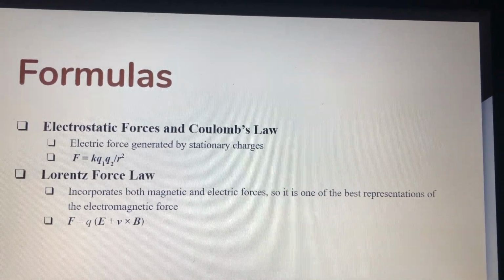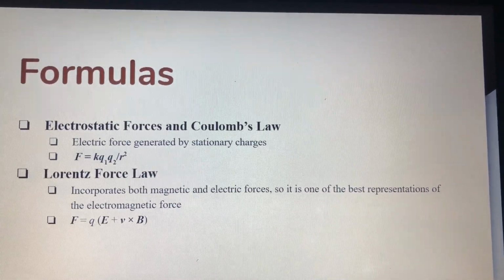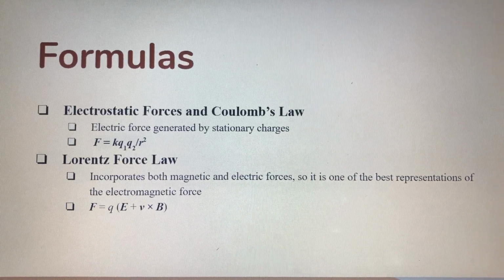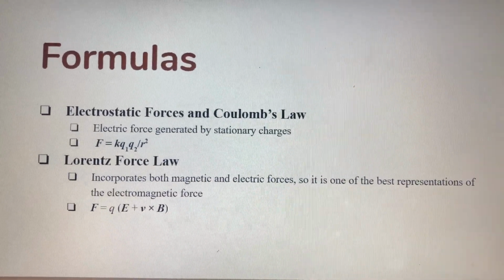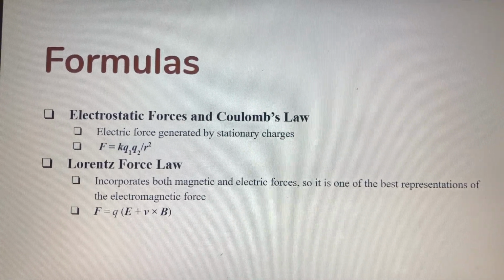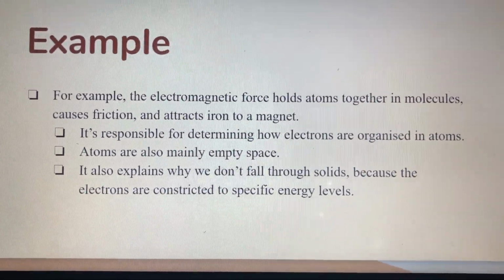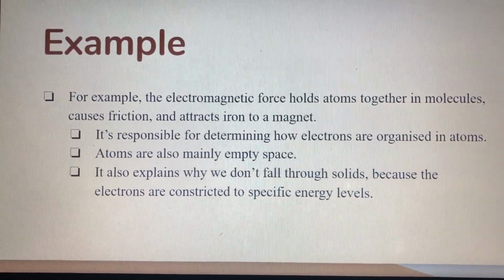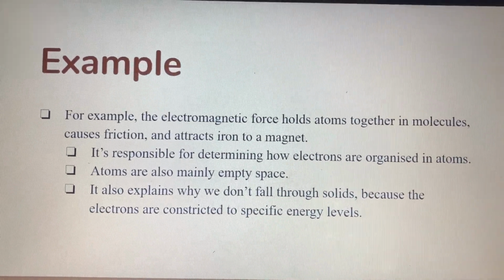PHYSICS 1 Samana and Rodolfo part 2